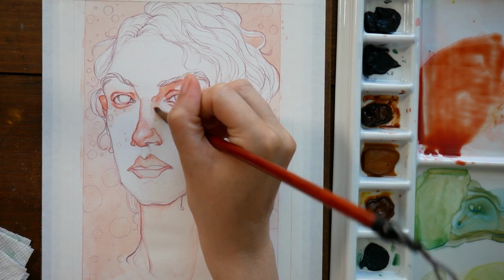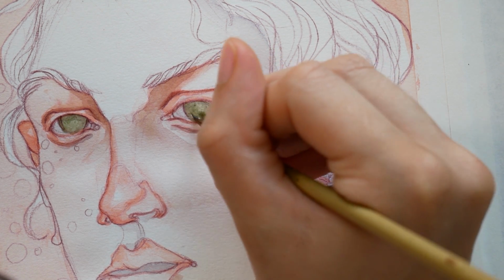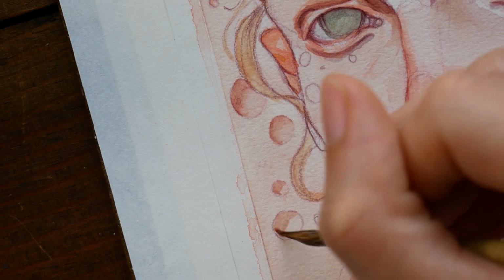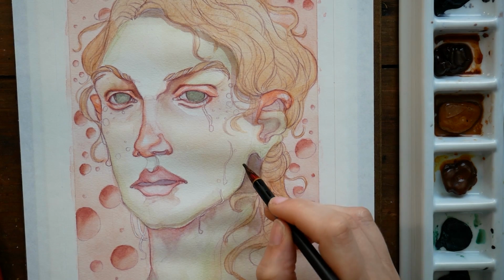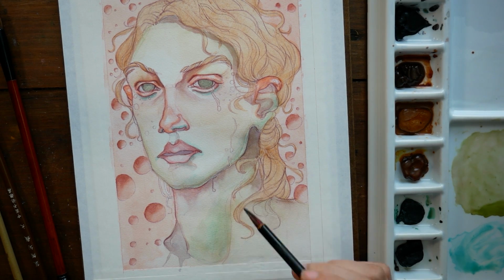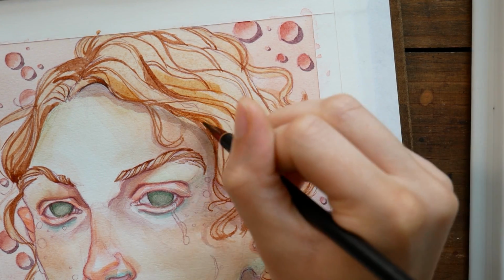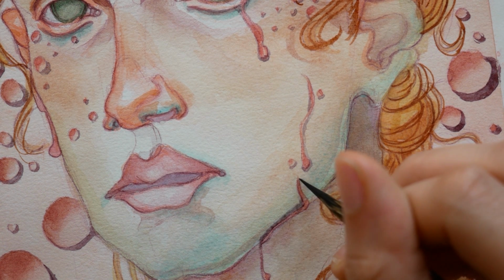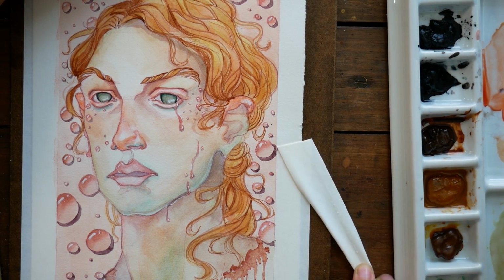Daniel Smith Watercolor Potrait - Struggling with Hesitation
RedBubble (Prints, Stickers, and more!) MATERIALS
Daniel Smith Essentials Set
Daniel Smith Raw Sienna 15ml Tube
Daniel Smith Mayan Red 15ml Tube
Daniel Smith Undersea Green 15ml Tube

Check out my watercolor and anatomy classes and try Skillshare free for two months

MUSIC
"The Summer Ends in Rain" - by Elisha David

(See the things I'm interested in currently. You might enjoy them for youself, or it's a good way to gift something to me if you've ever wanted to do that. Please don't feel obligated to do that at all, however.
Arleesha Yetzer
United States